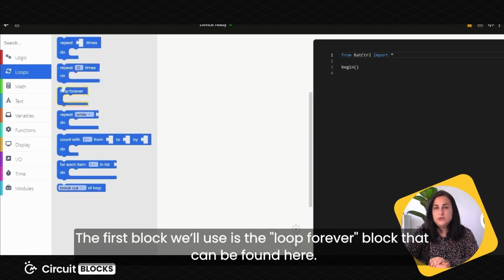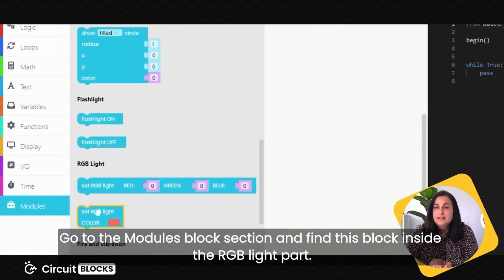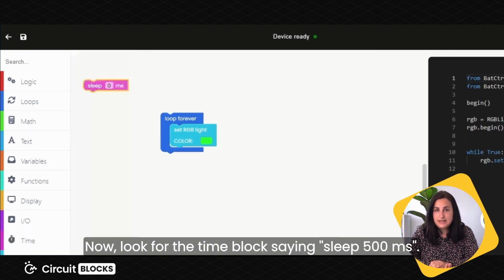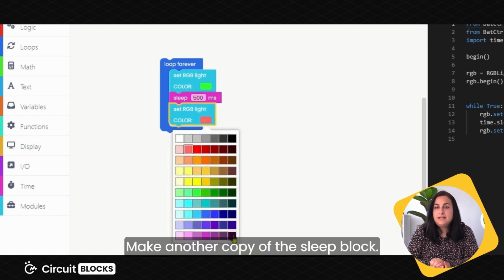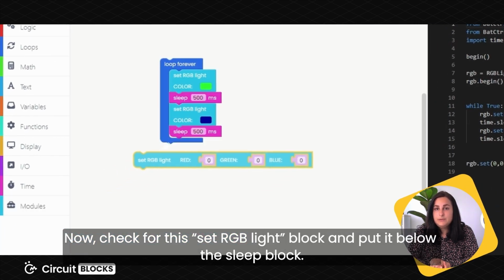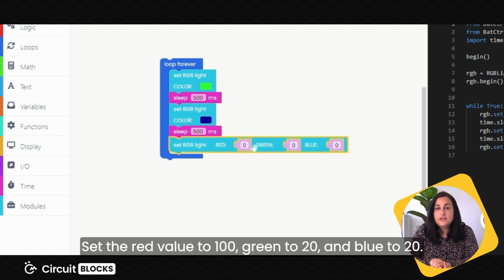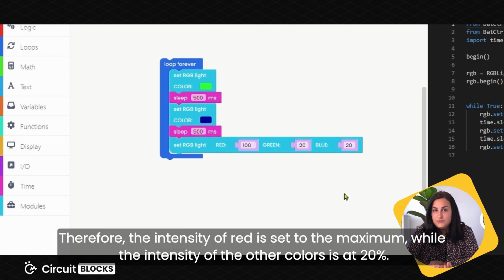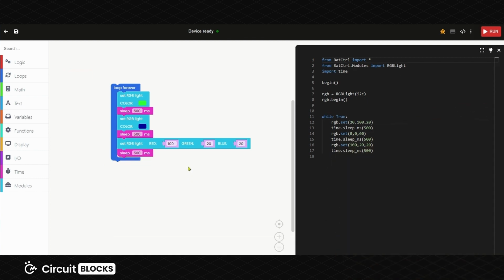Coding Inventor’s Modules - RGB Light 💡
In this video, we'll guide you step-by-step through the process of coding one of the Inventor’s modules - the RGB light one.  💡

Are you ready to embark on this thrilling coding adventure? Connect the module to the Batcontroller and Batcontroller to the PC, and let’s begin. 😀